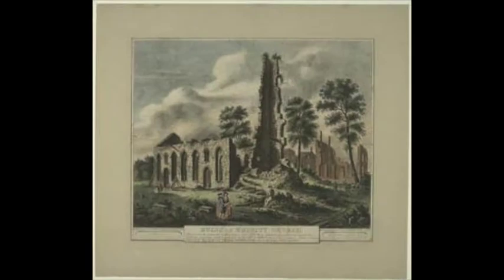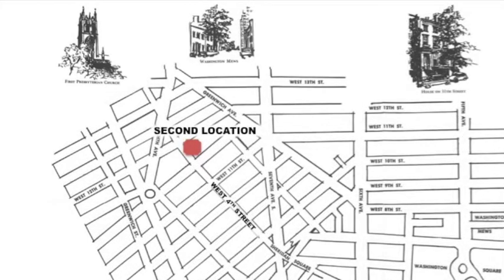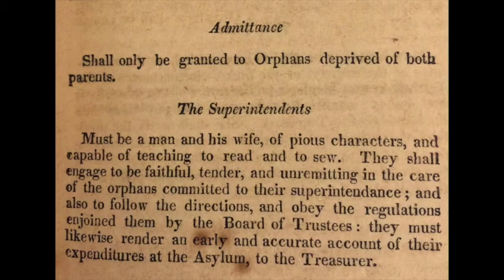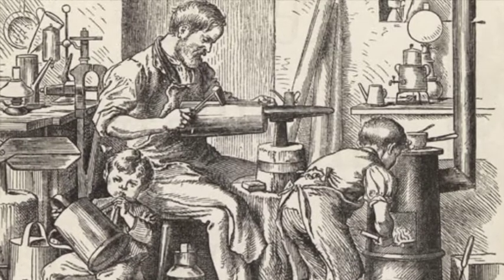Asylum Street Final